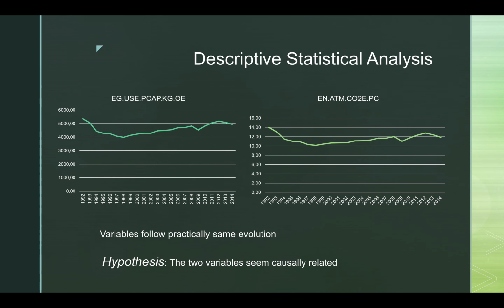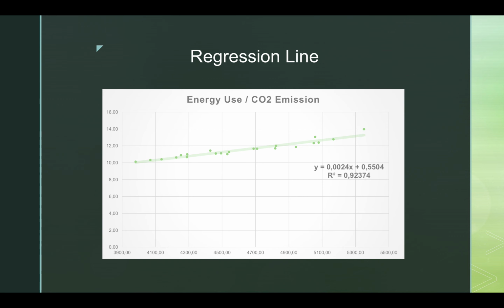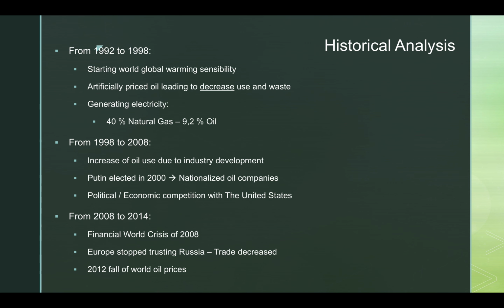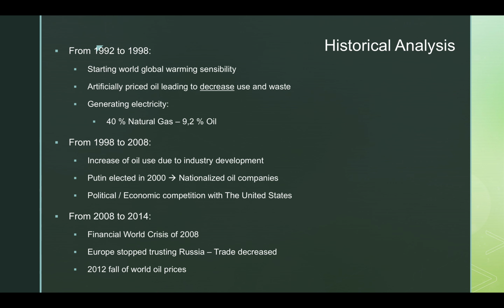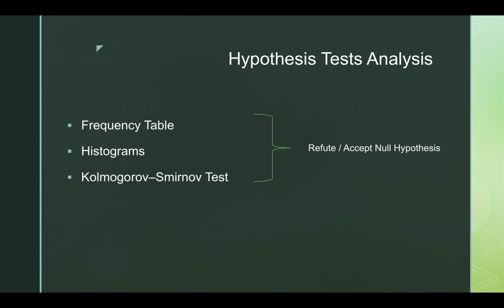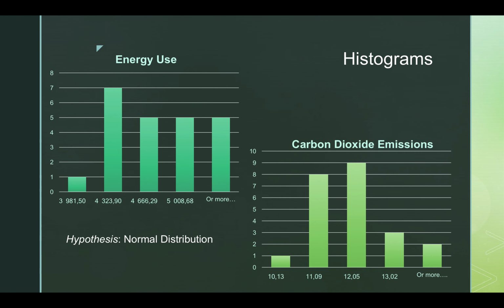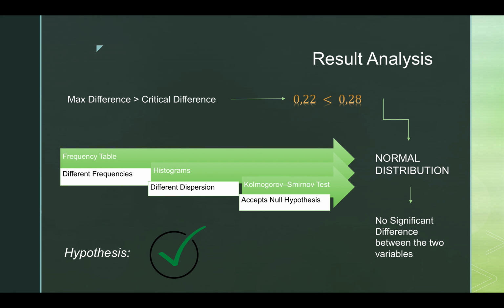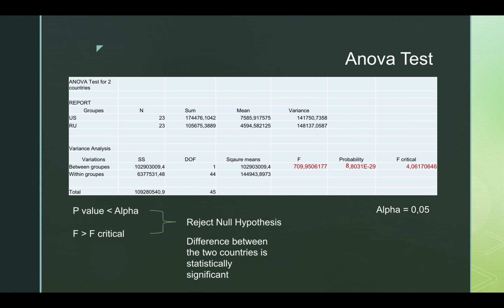Statistic Project Final - Group 4 - The Russian Federation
Universidad Europea De Madrid

Engineering Statistics Final Project